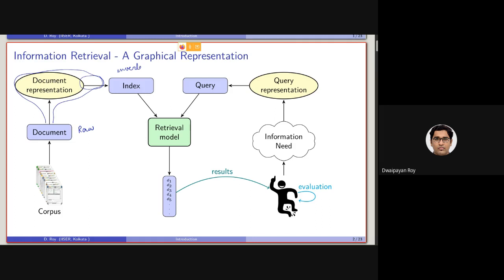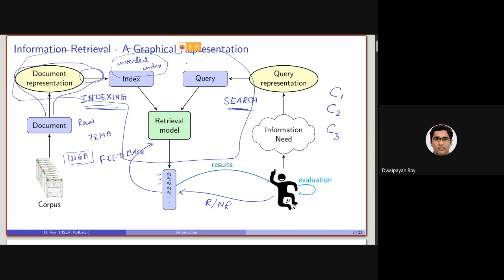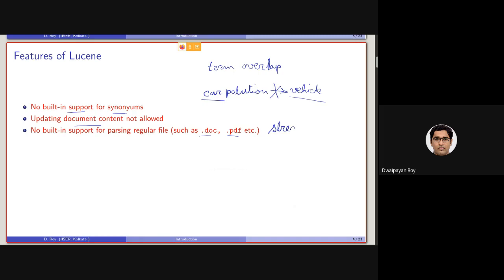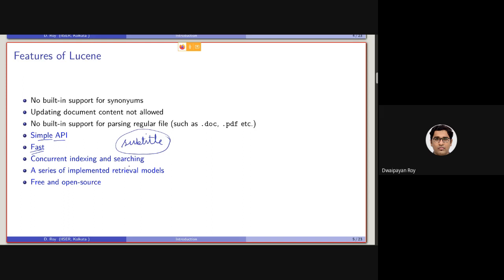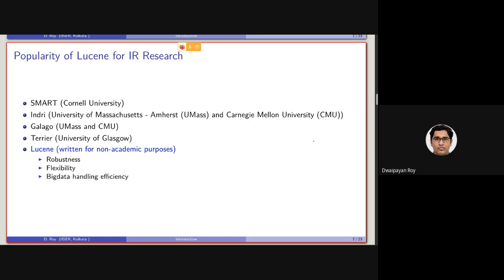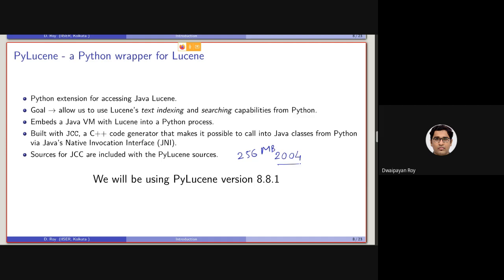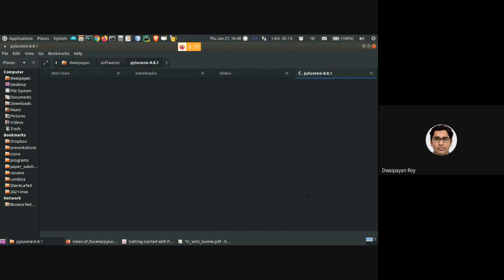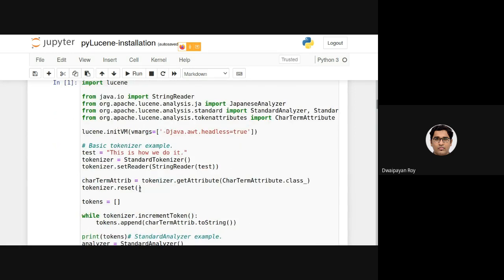8. Getting started with PyLucene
We start a discussion on how to install PyLucene in a Debian based system in this class.